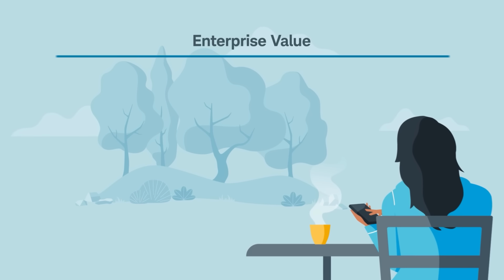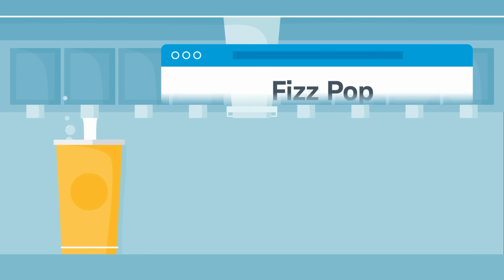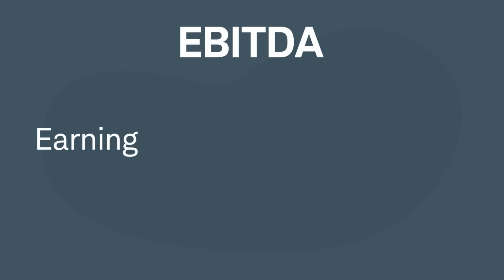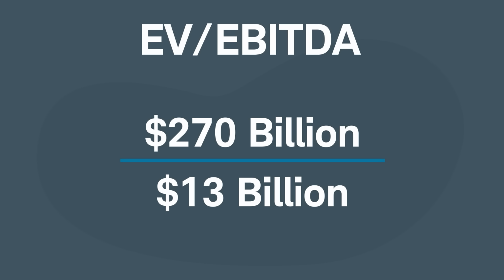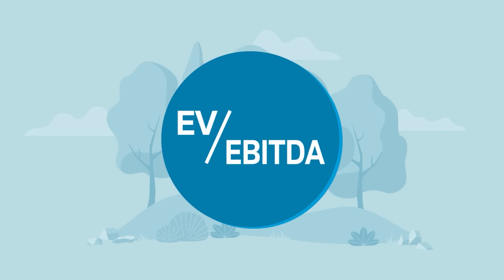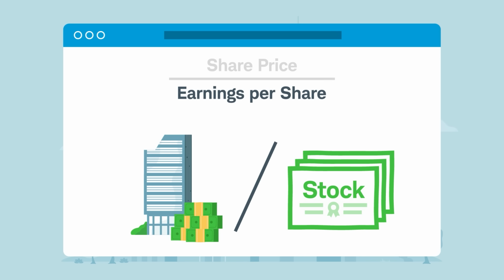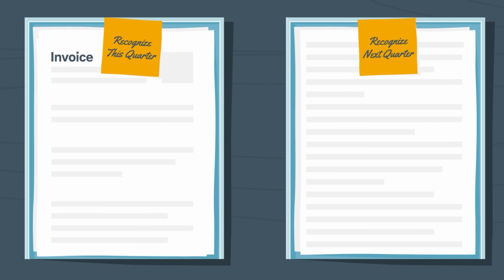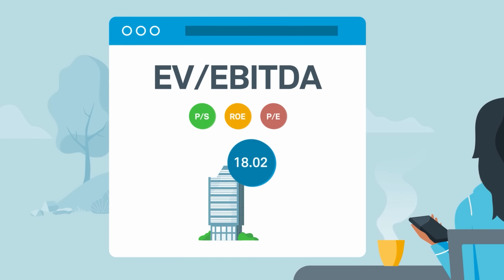EV/EBITDA: An Alternative to the P/E Ratio?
The enterprise value to earnings before interest, taxes, depreciation, and amortization ratio (EV/EBITDA) is a tool investors can use to help determine if a stock is under- or overvalued. It considers how a company uses all its funds from stock and debt to generate profits from its primary business. Some investors feel that the EV/EBITDA ratio may be better than the more popular P/E ratio. In this video, you'll learn how the EV/EBITDA ratio works, how it stacks up to the P/E ratio, and what insights it can provide investors.

(0126-YS8R)